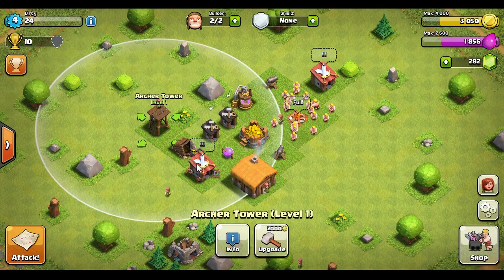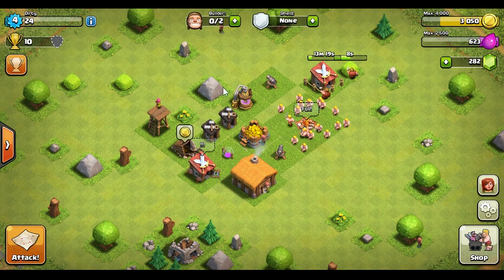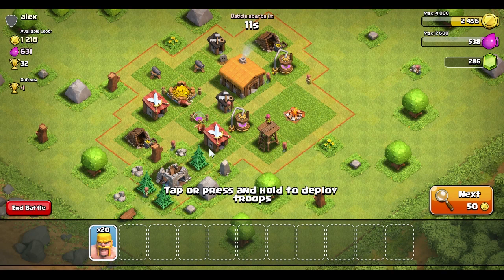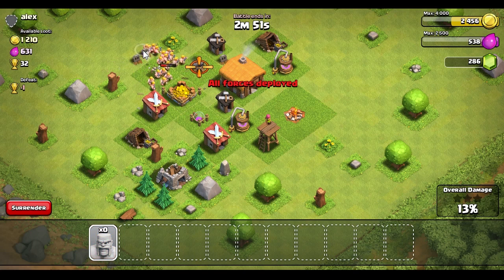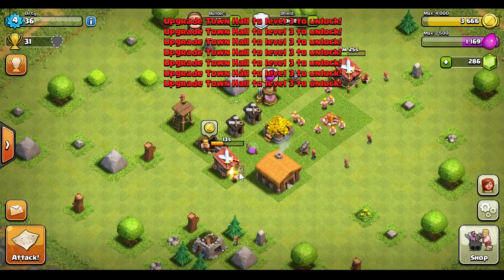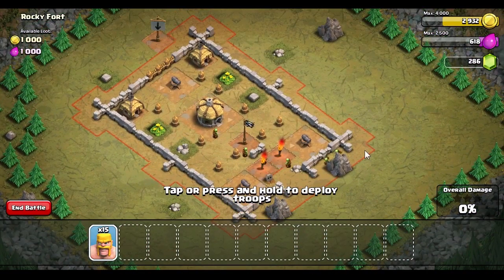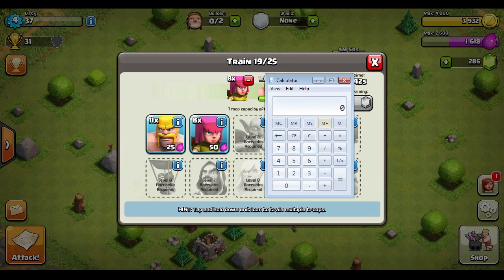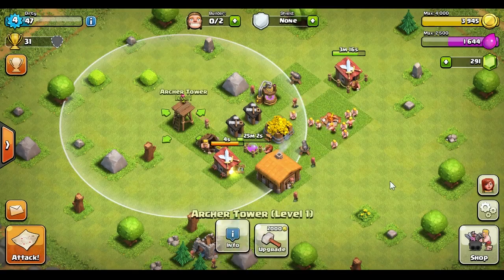Clash of Clans #4 | The Golden Rule | Town Hall 2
Clash of Clans Strategy video regarding the golden rule.Welcome back Clashers! In this episode of Clash of Clans I catch everyone up on where things are at and explain the dirty golden rule.

Songs: Skye Cullin, The Snow Queen, The Path of the Goblin King, Clean Soul